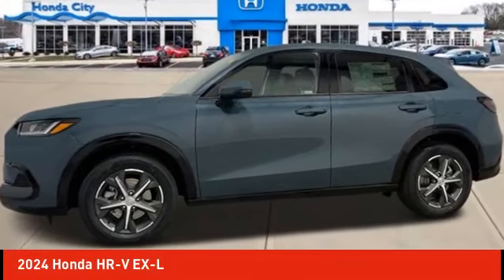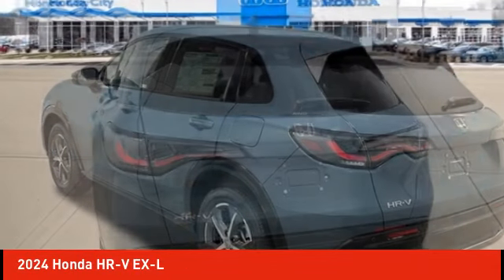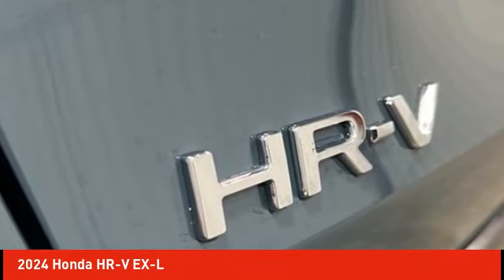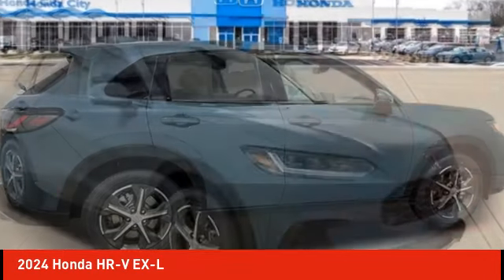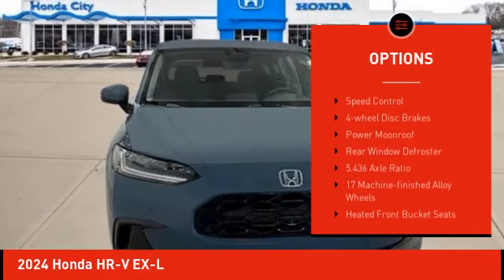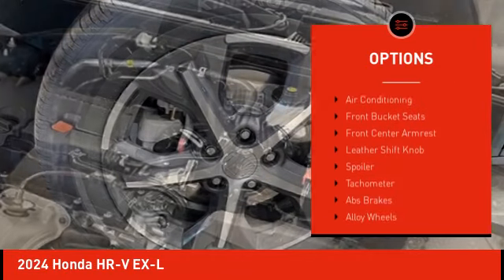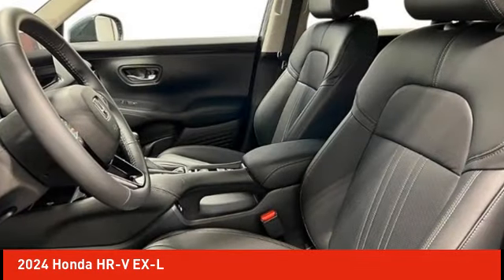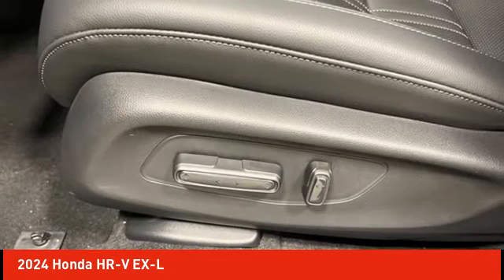2024 Honda HR-V Schlossmann Honda City Inventory 40968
2024 Honda HR-V EX-L

3450 South 108th St.

Nordic Forest 2024 Honda HR-V EX-L AWD CVT 2.0L I4 DOHC 16V i-VTECbrbrRecent Arrival! 25/30 City/Highway MPG